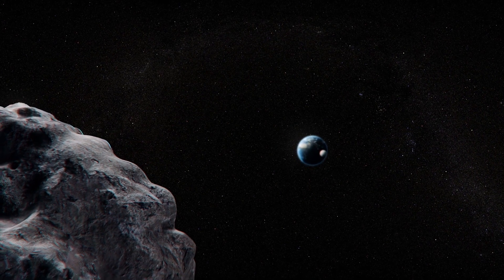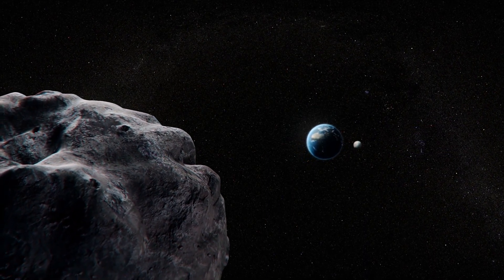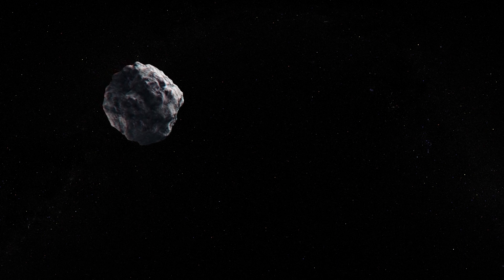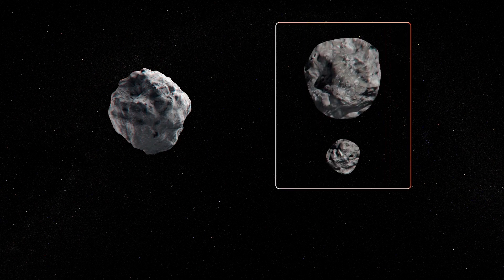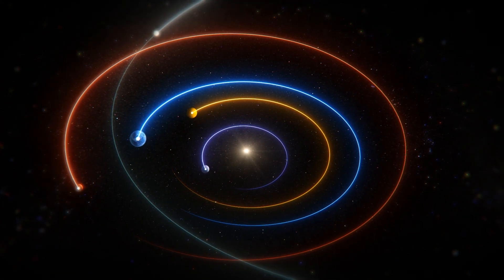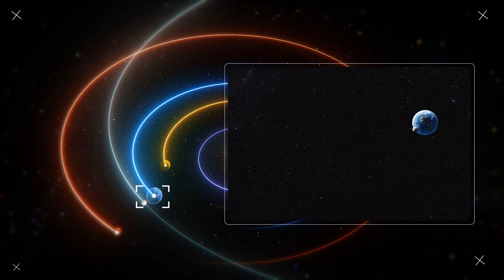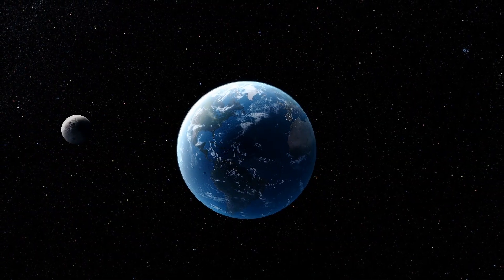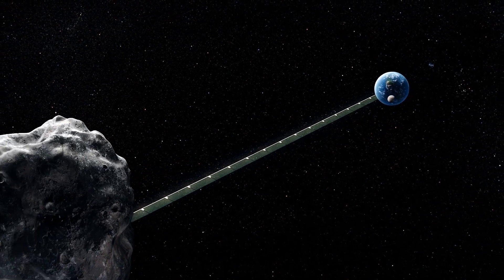Massive asteroid to pass near Earth on April 29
A huge asteroid classified as "potentially hazardous" by NASA will streak past our planet on April 29, accordoing to NASA's Asteroid Watch.

Asteroid 52768, also known as 1998 OR2, is estimated by NASA to be between 1.8 to 4.1 kilometers wide.

It takes Asteroid 1998 OR2 three years and eight months to orbit our Sun. Its journey takes it near Jupiter at its furthest point, but just outside Earth's farthest distance from the Sun on its closest approach.

On April 29 it will pass Earth at a distance that is more than 16 times the average distance between Earth and the Moon.

According to NASA's Center for Near-Earth Object Studies, as of April 21, some 22,582 near-Earth objects had been discovered.

The latest data on the center's website shows that 9,085 of these were 140 meters or larger in size, and 902 were estimated to be larger than one kilometer.

By comparison, the Chicxulub asteroid that wiped out the dinosaurs is estimated to have been 11 to 81 kilometres in diameter.

RUNDOWN SHOWS:
1. Depiction of Asteroid 1998 OR2 near Earth
2. Estimated size of 1998 OR2
3. Orbit of 1998 OR2
4. Closest distance of 1998 OR2 to Earth

VOICEOVER (in English):
"A huge asteroid classified as 'potentially hazardous' by NASA is barreling toward Earth at speeds of 31,320 kilometers per hour and will streak past our planet on April 29."

"Asteroid 52768, also known as 1998 OR2, is estimated by NASA to be between 1.8 to 4.1 kilometers wide. That makes it roughly the size of Midtown Manhattan."

"According to NASA's Asteroid Watch, on April 29 it will pass Earth at a distance that is more than 16 times the average distance between Earth and the Moon."

SOURCES: NASA, NASA Asteroid Watch, NASA Center for Near-Earth Object Studies